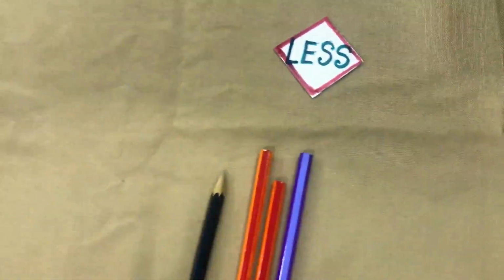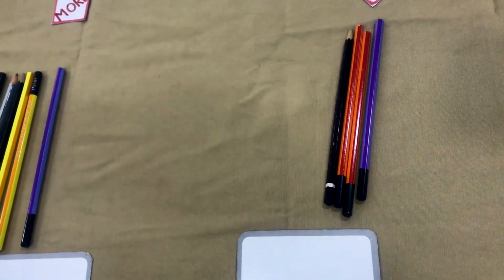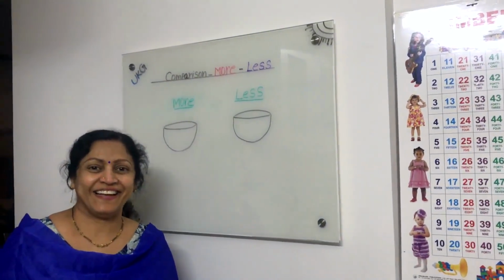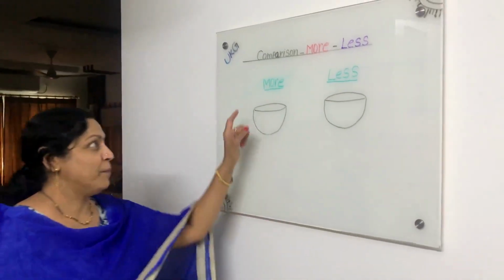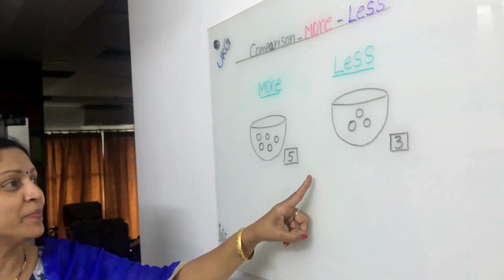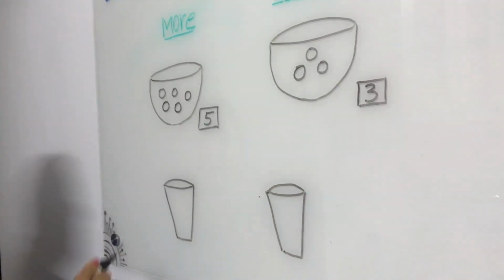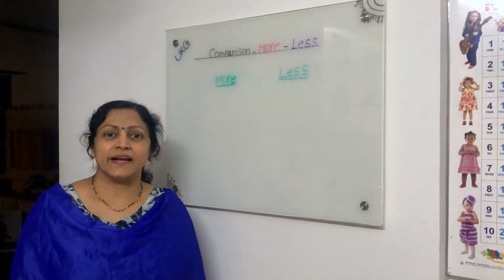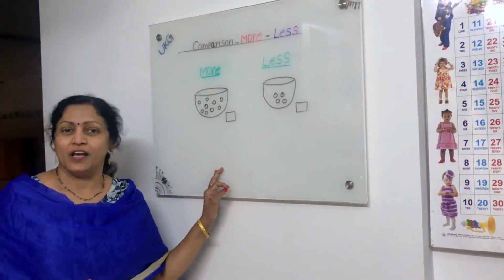Comparison - More and Less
Child shall draw more and less objects as per the given activity in the note book.